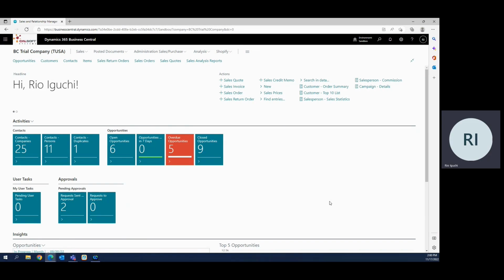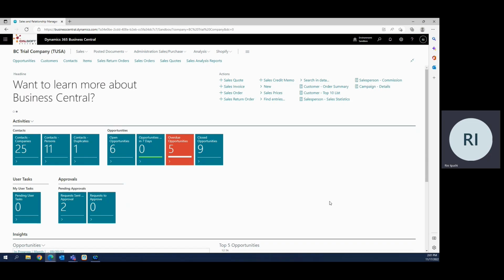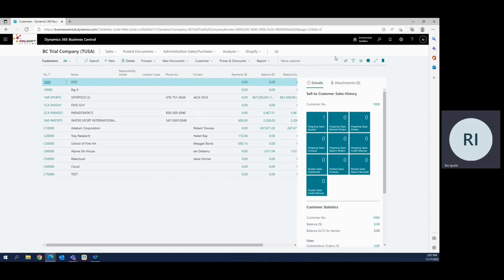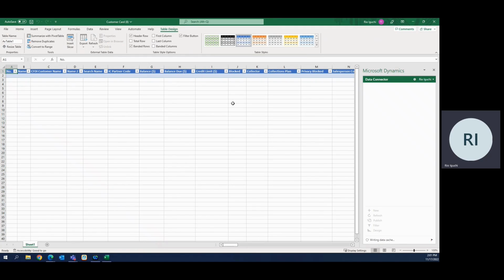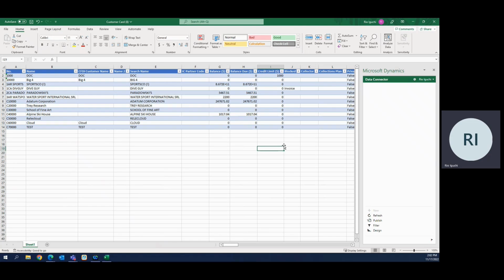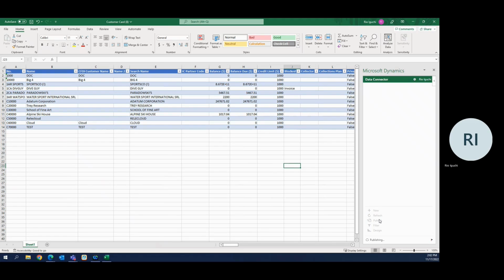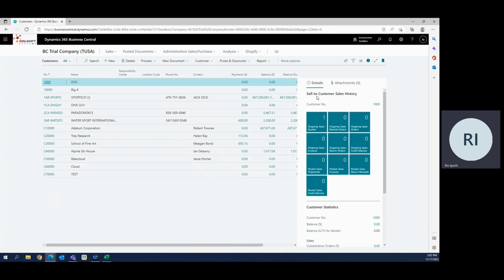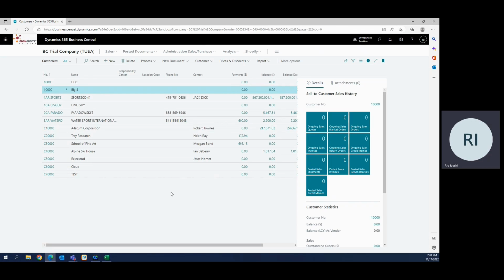Business Central Excel Add-on: Simple & Easy way to Edit with Excel in Business Central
Excel is added on in Dynamics 365 Business Central to be viewed and edited through Excel sheets. In this demo, it demonstrates how easy it is to edit your customers information through using Excel add-on.